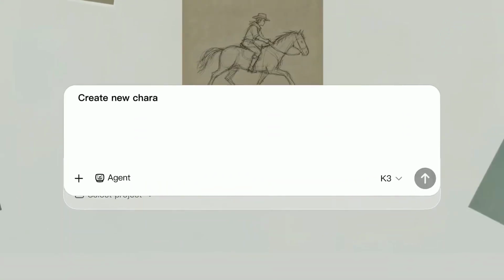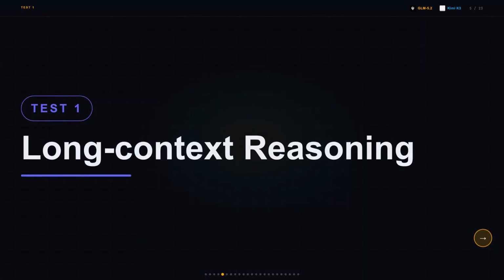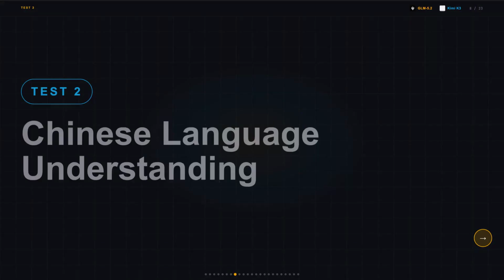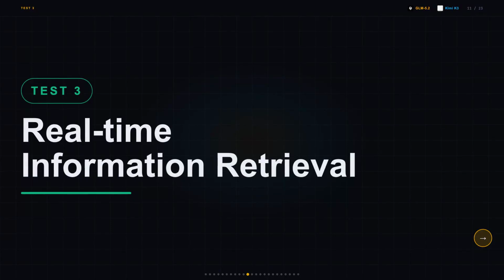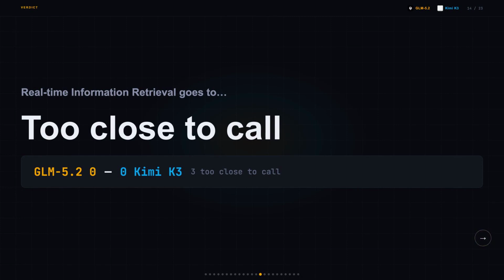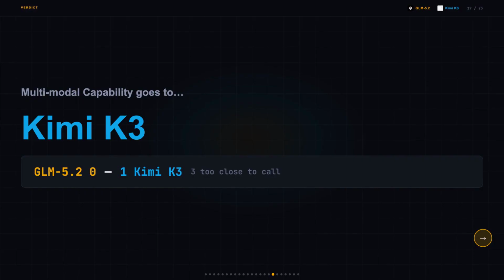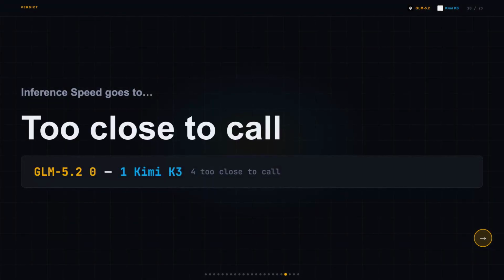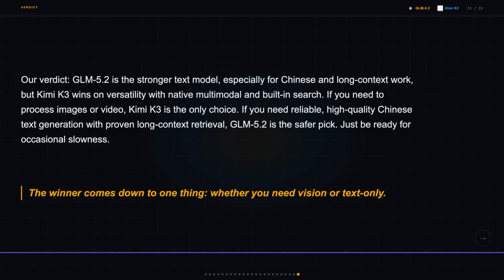GLM 5.2 vs Kimi K3: Which Is Better?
In this video, I compare GLM 5.2 and Kimi K3 across the areas that matter most, including coding, reasoning, writing, research, agent capabilities, multimodal performance, long-context support, speed, pricing, and overall intelligence. You'll see how both frontier AI models perform on real-world tasks, where each one excels, and the trade-offs you should consider before choosing the right model. Whether you're building software, creating content, conducting research, or automating complex workflows, this comparison covers everything you need to know.

Whether you're a developer, founder, researcher, or AI power user, this comparison will help you decide which frontier AI model is the better fit for your workflow. Kimi K3 delivers stronger overall reasoning, coding performance, multimodal understanding, and benchmark results, making it one of the most capable frontier AI models available. GLM 5.2, however, offers exceptional inference speed, lower API costs, open weights, and an outstanding price-to-performance ratio, making it a compelling option for high-volume production workloads. Independent evaluations consistently place Kimi K3 ahead in raw capability, while GLM 5.2 stands out for efficiency and value. (artificialanalysis.ai)

Watch until the end for my final verdict on GLM 5.2 vs Kimi K3 and which AI model I recommend for most users.